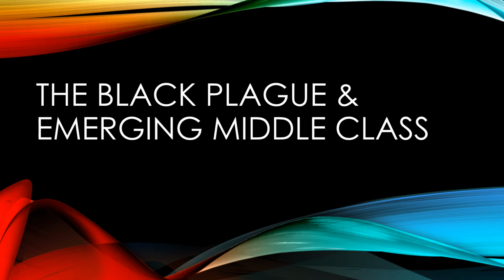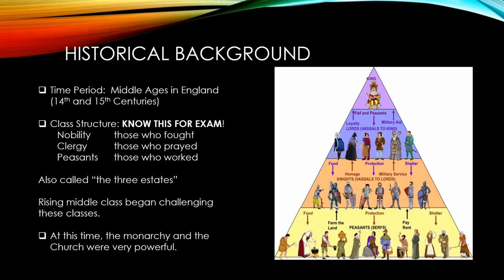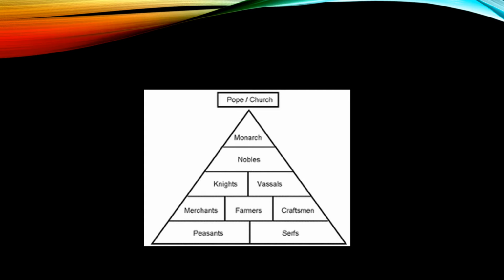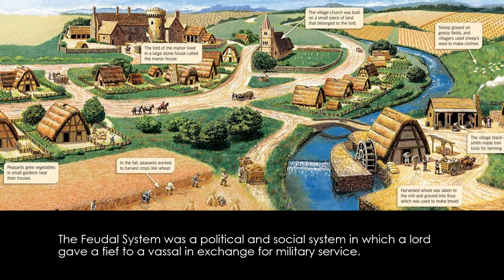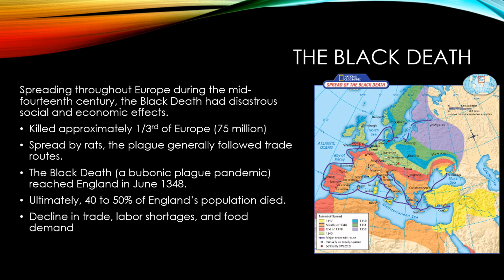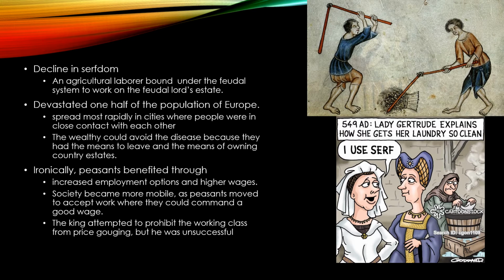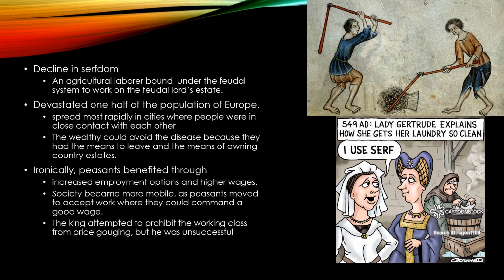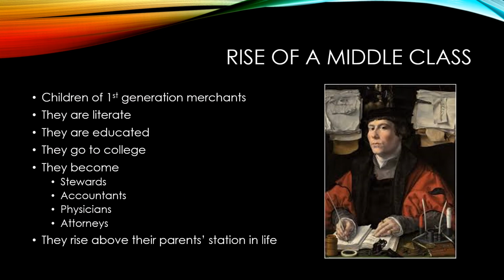Black Plague and the Middle Class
Take notes for your forthcoming exam.